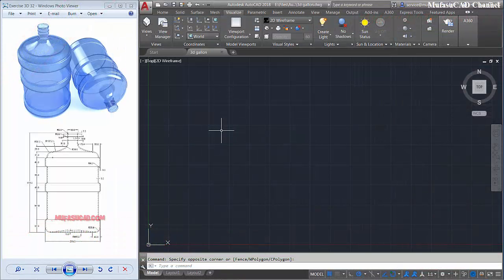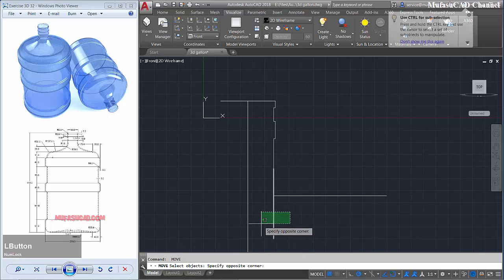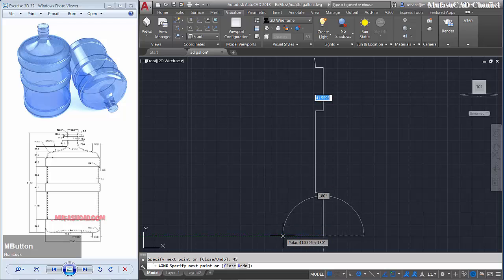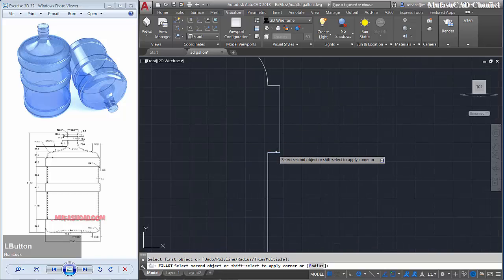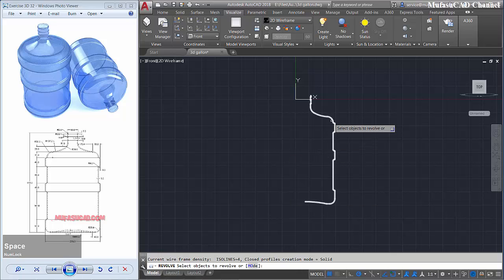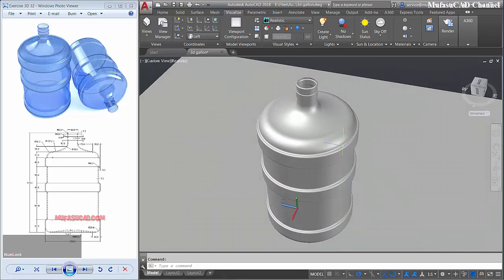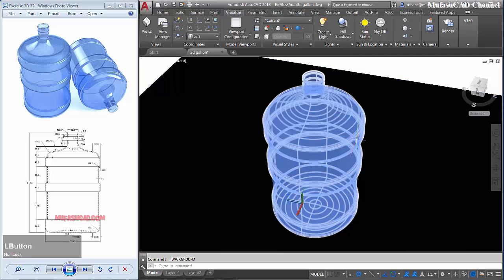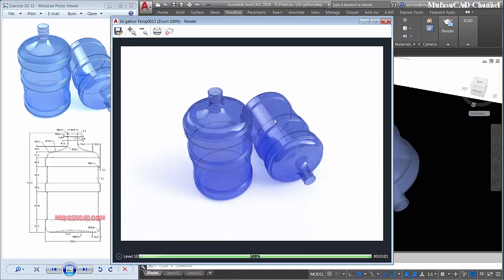AutoCAD 3D Modeling Gallon Tutorial Exercise 32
Learn Autodesk Autocad course 3d modeling gallon with drawing practice exercise for beginner at Autocad basic level, check it out!!!